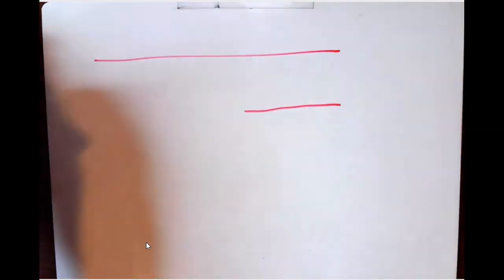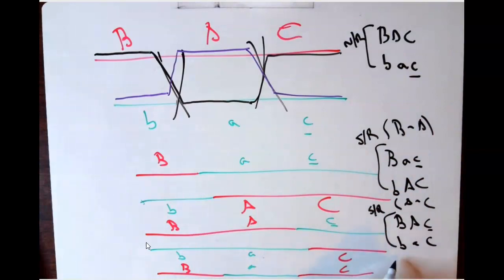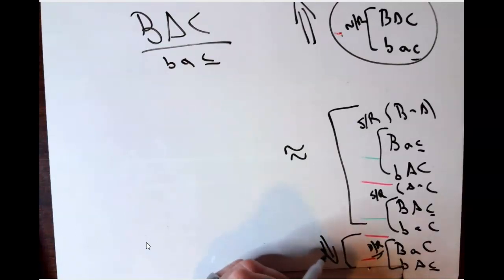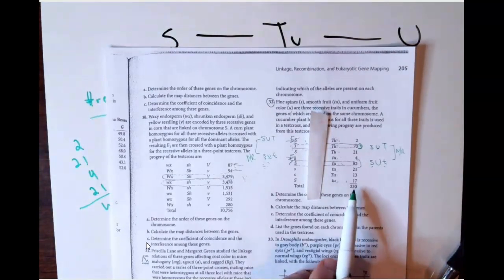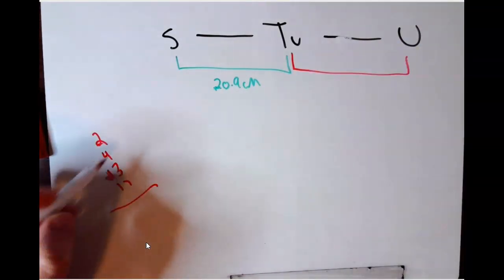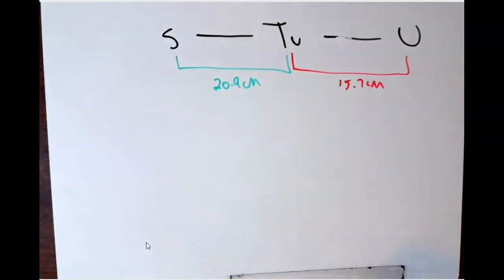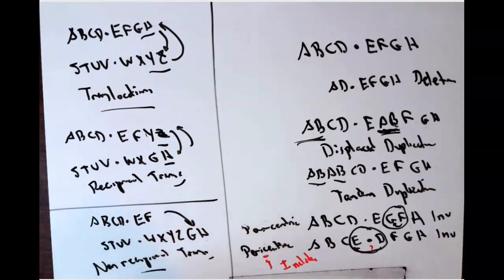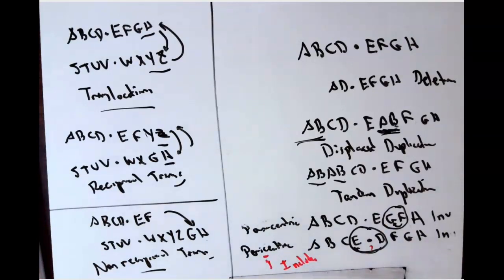Three-Point Crosses, Deletion Mapping, Mutation Terminology